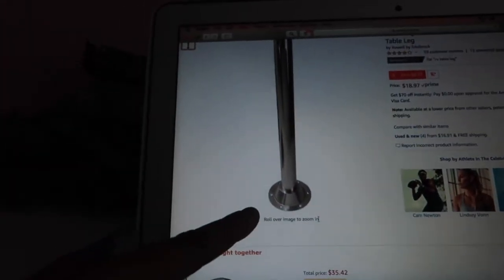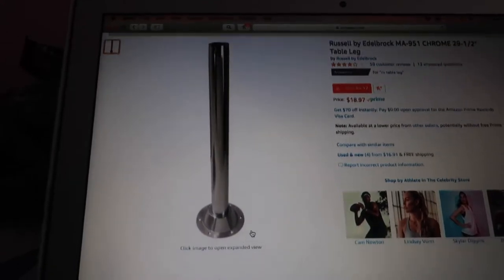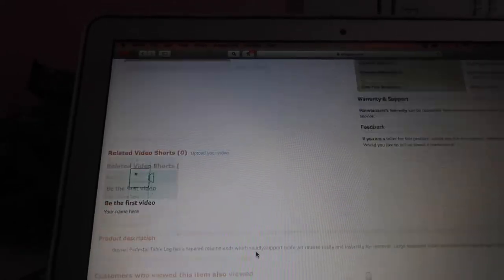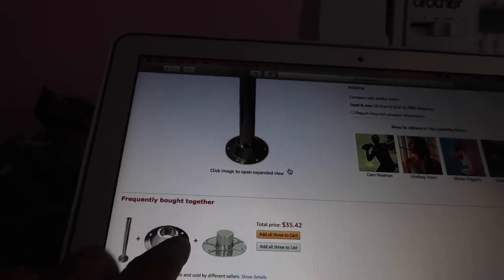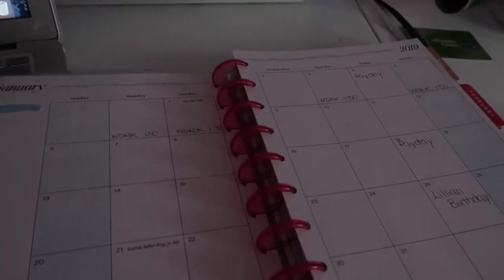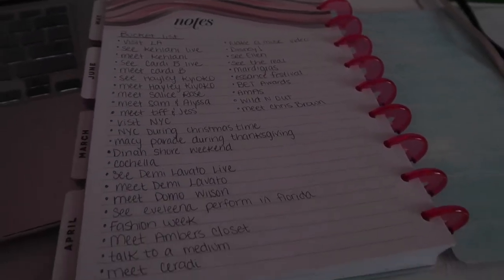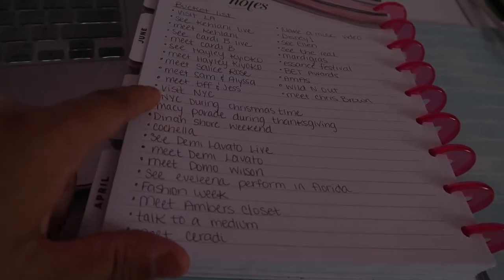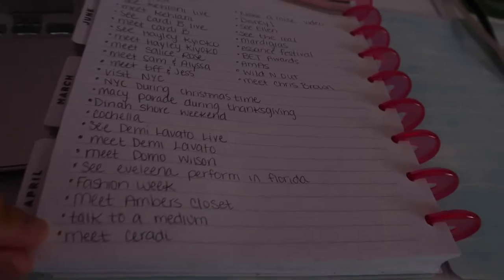Package Delivery Day! | Teischa Marie Vlogs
Welcome!! My name is Teischa. I make vlogs and other random videos :)

Equipment I use:
Canon G7X Mark ii
T6i Microphone
Studio Lights